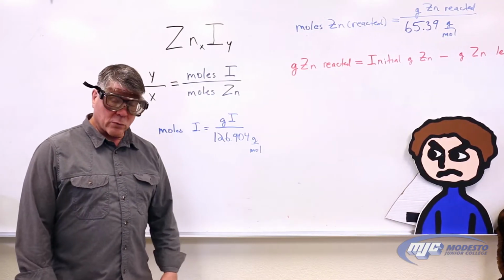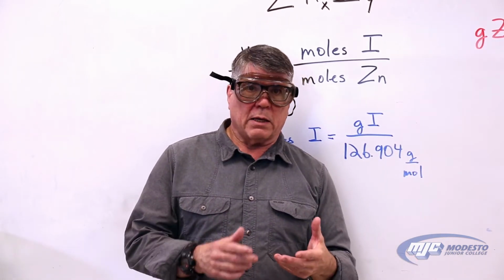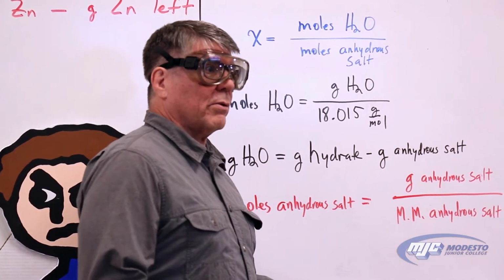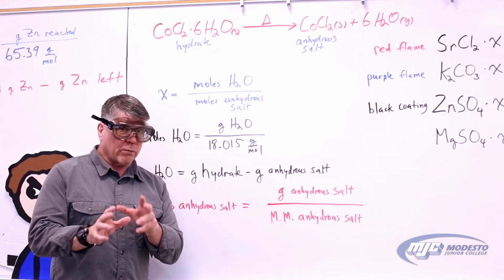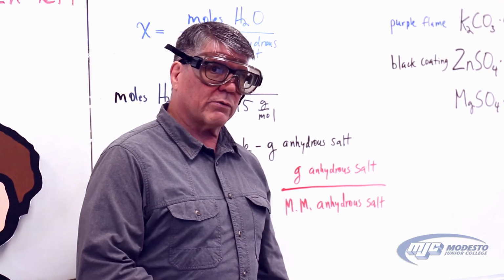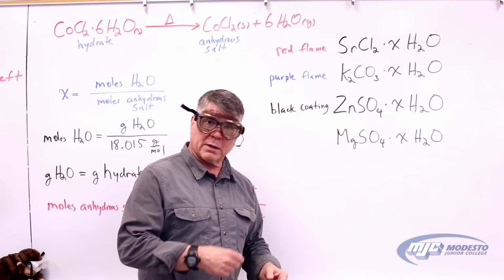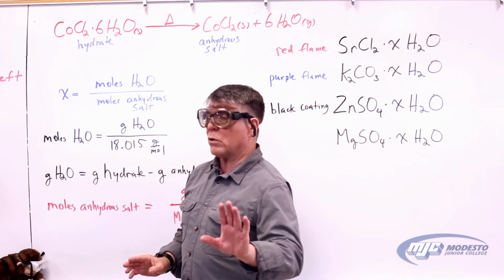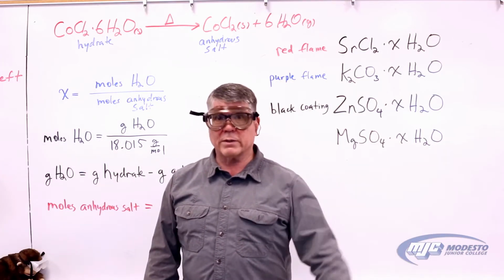Chem 101 Empirical Formulas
Explanation and demonstration of the chemistry 101 Empirical Formulas Lab.